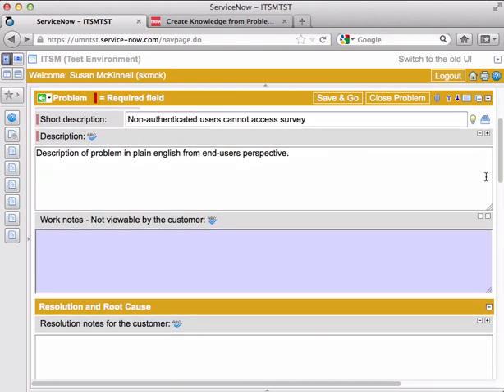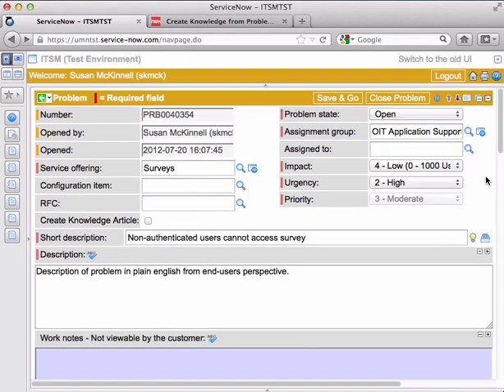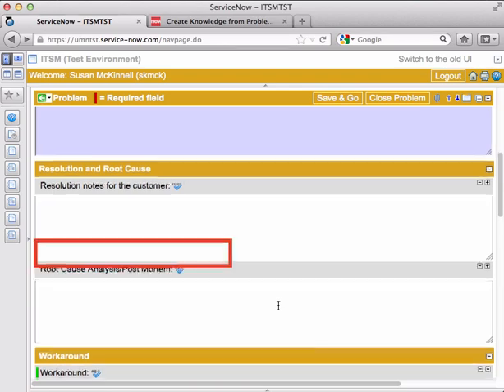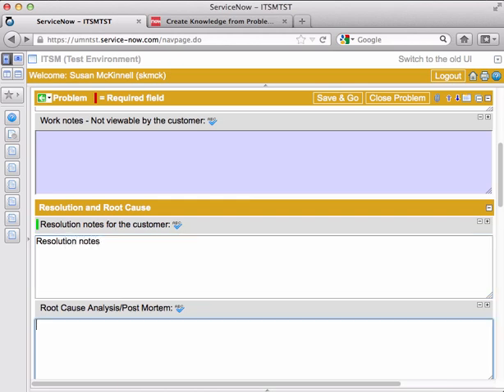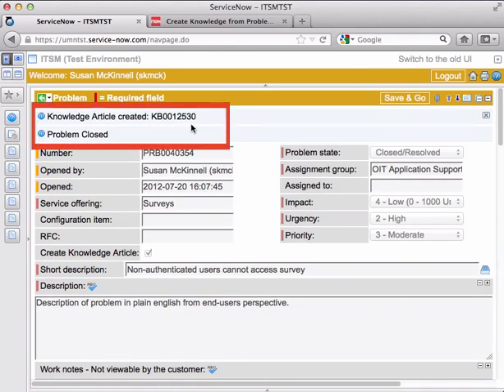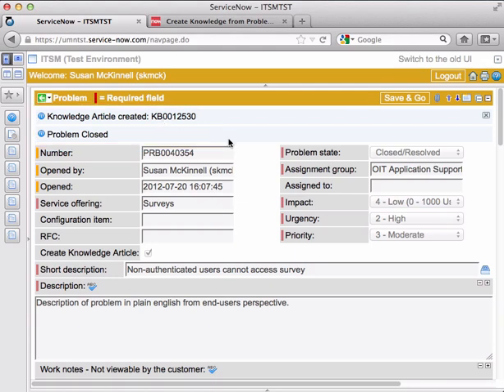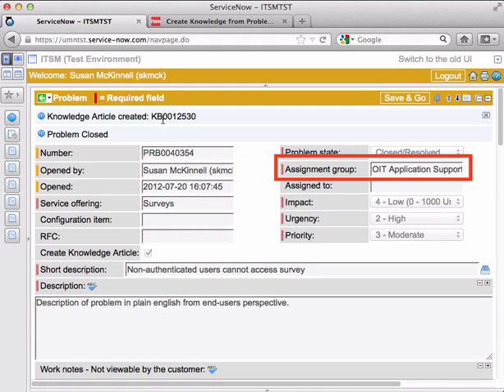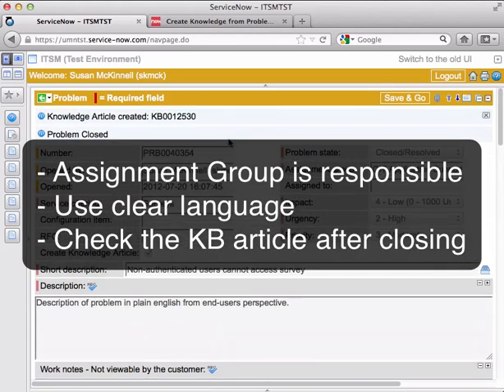ServiceNow: Video 8 - Closing a Problem Ticket